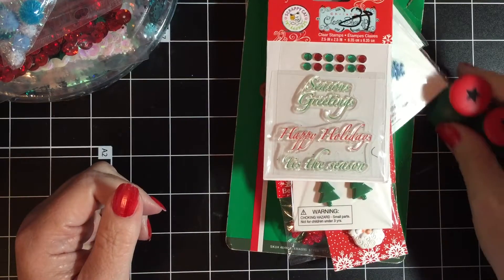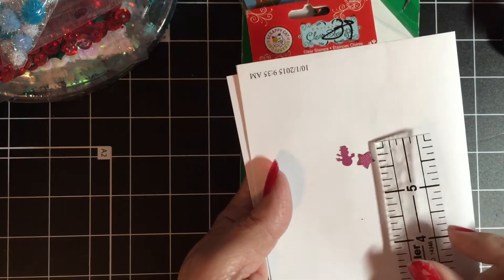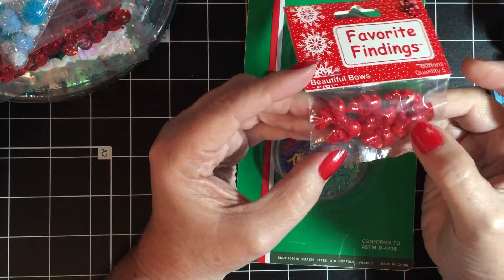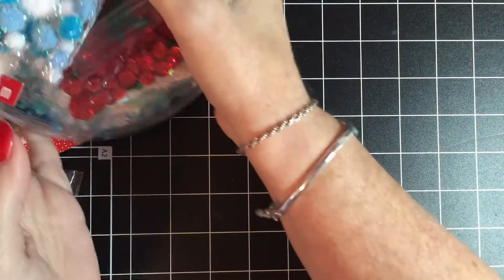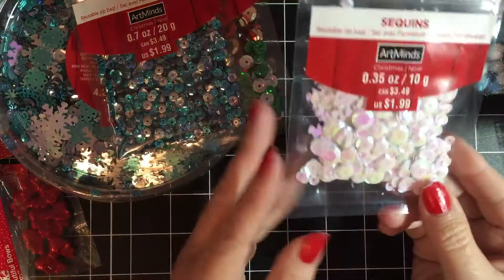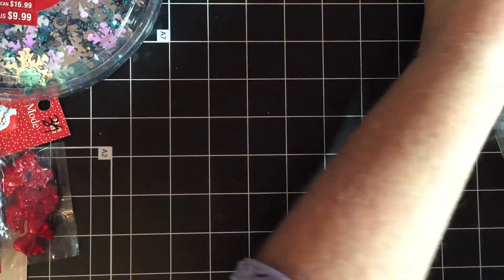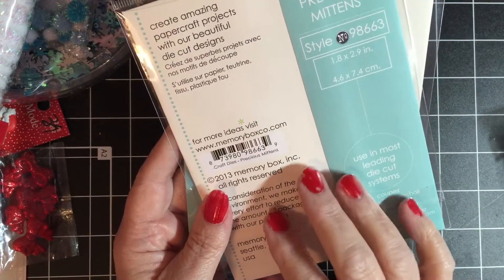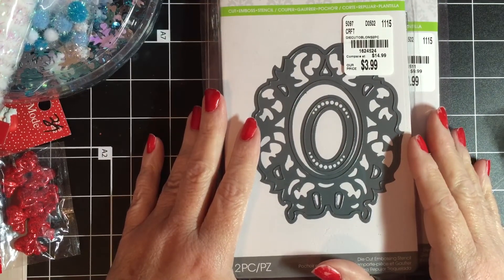Haul from Goodwill, Tuesday Morning, Michaels & online